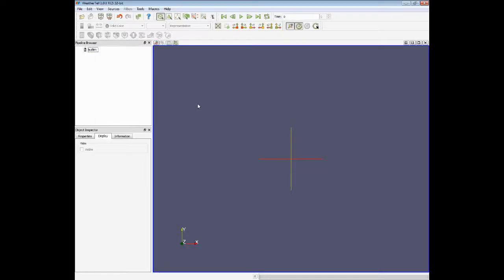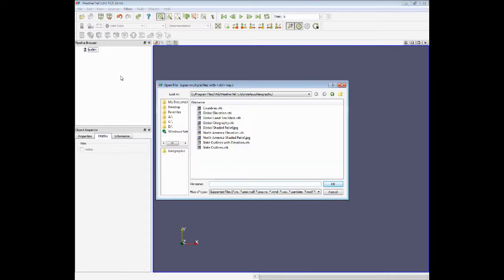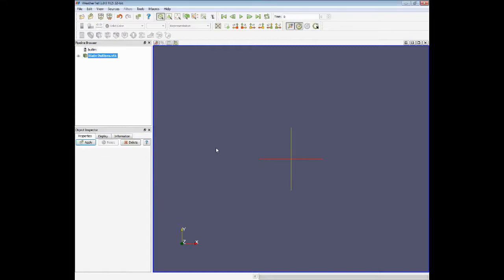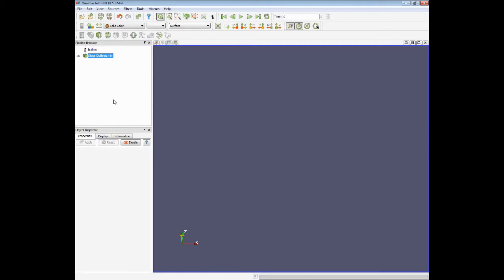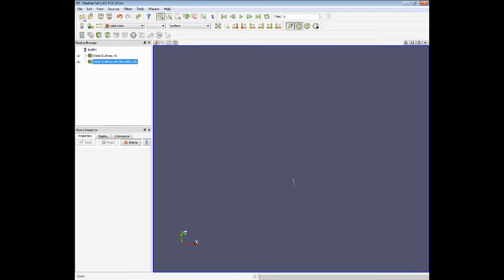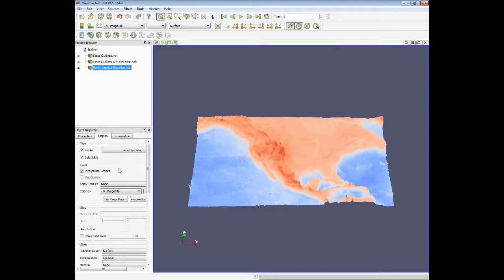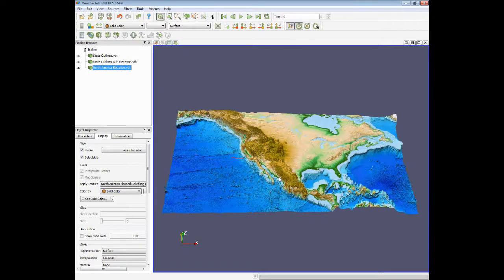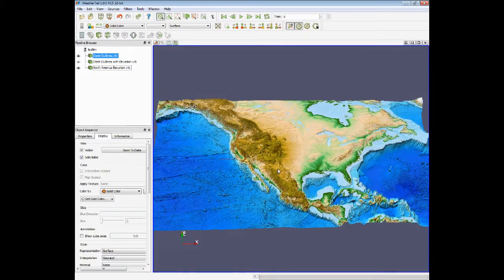Opening geographic underlays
How to open a geographic underlay in WeatherTell for improved visual georeferencing.  There are several underlays included in the WeatherTell package, including both polygon and shaded options, and all of them are already preset to work with information processed through DataTransform.

For more information on WeatherTell or DataTransform, please visit our